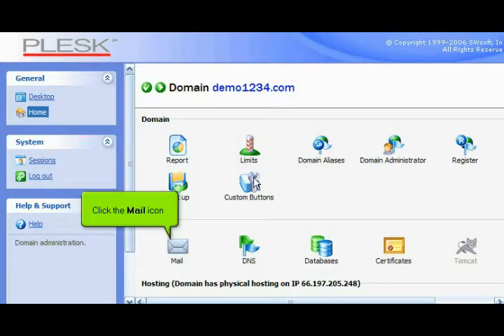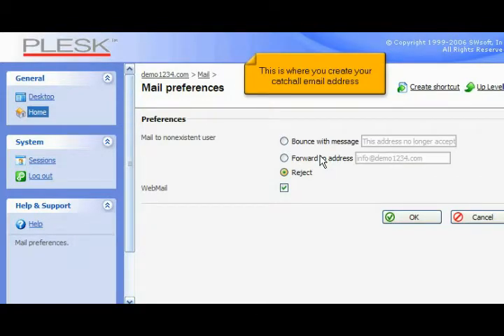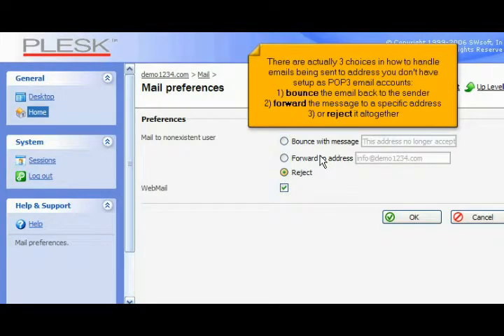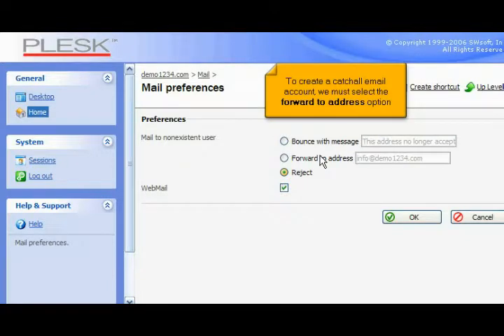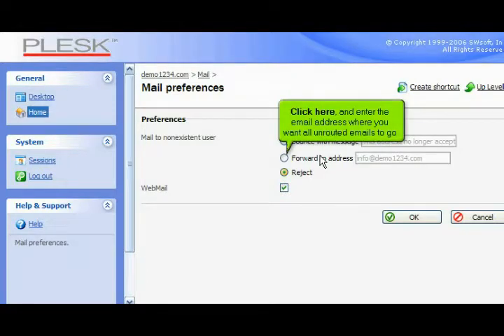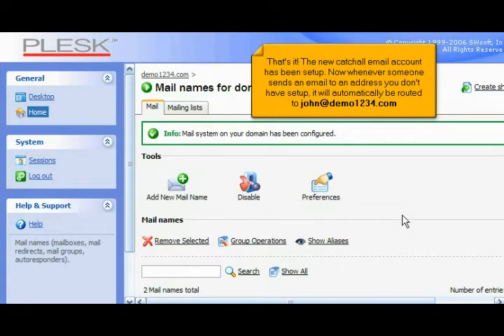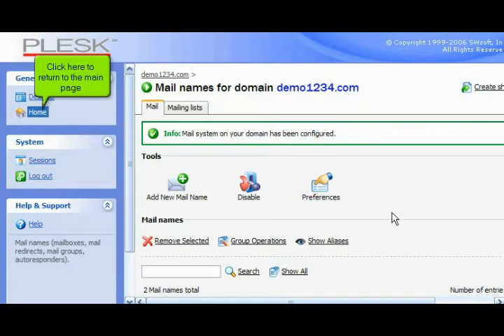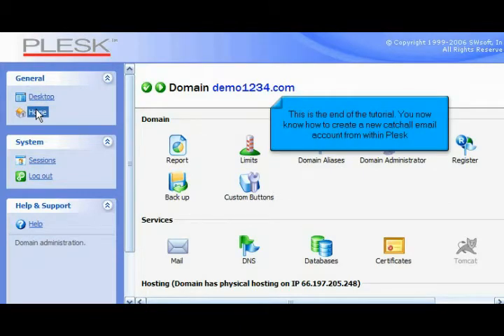how to add catchall email account in Plesk